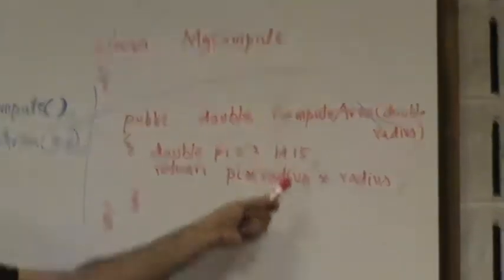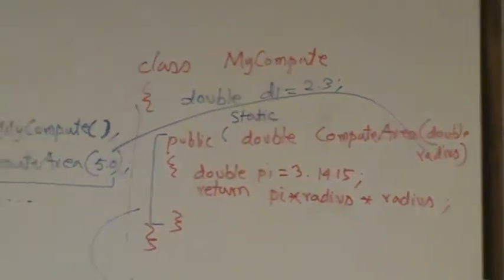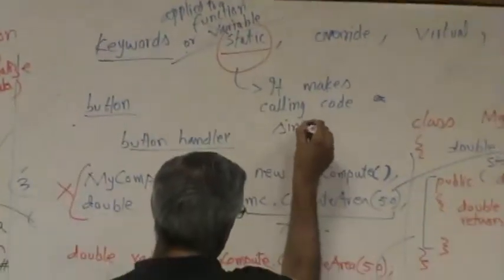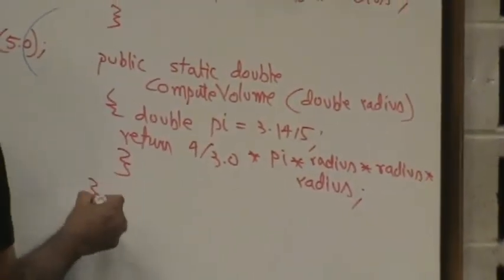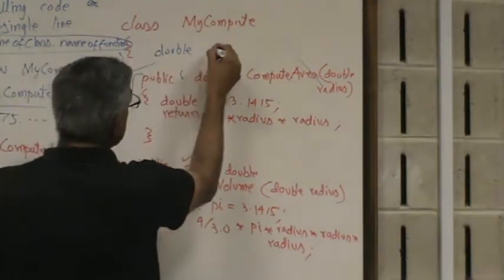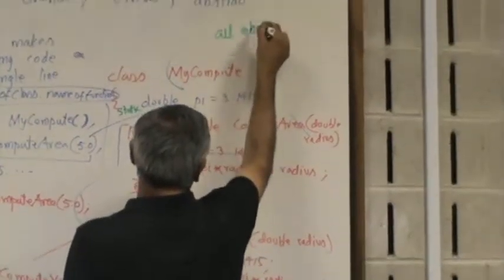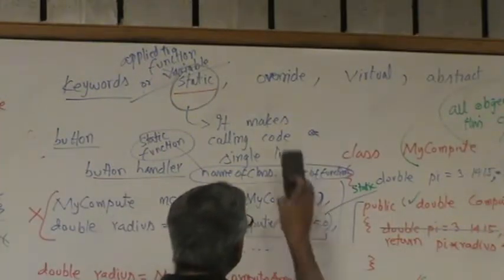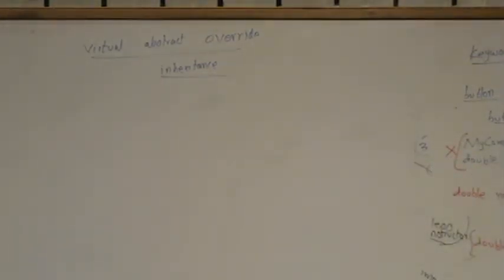C# Tutorials :Video Lecture 4B OOP in C# static, virtual, abstract, override keywords